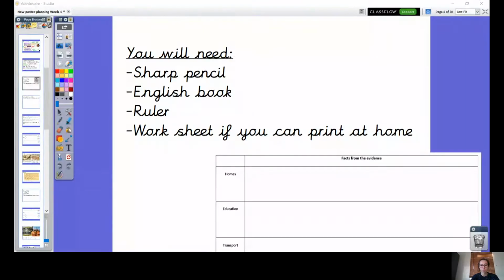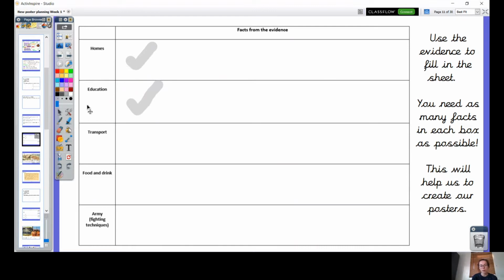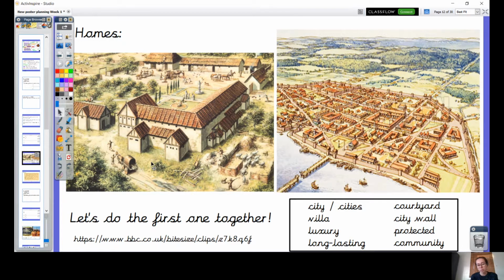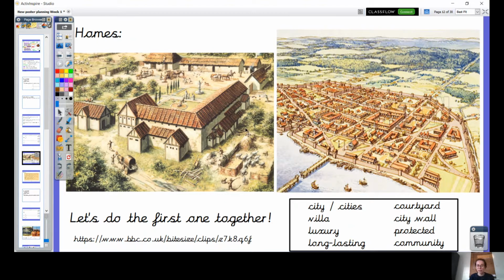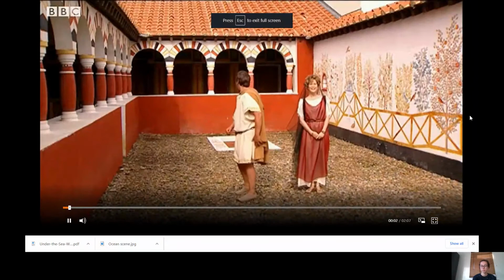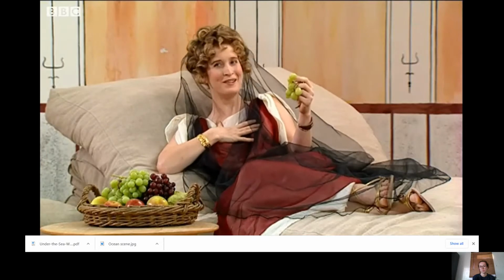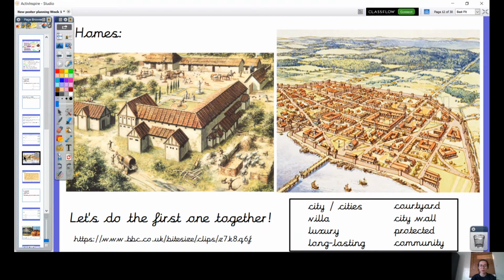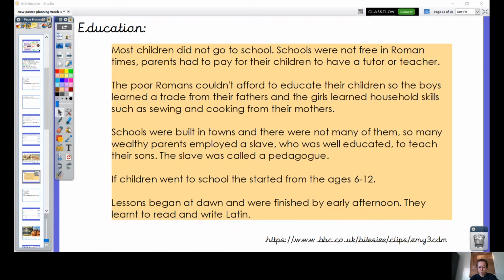Year 3: Tuesday 26th January: English (Research session 1)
Researching about how Romans lived